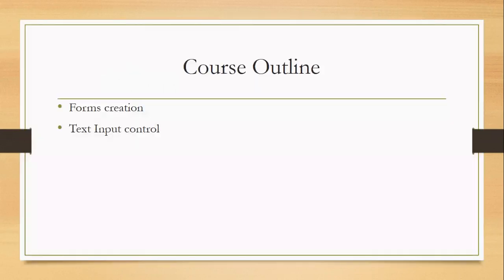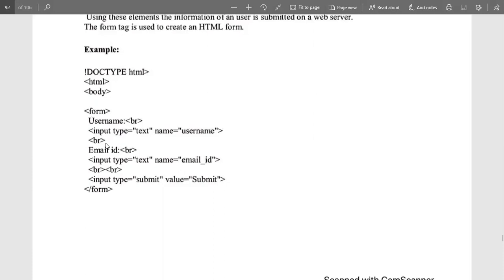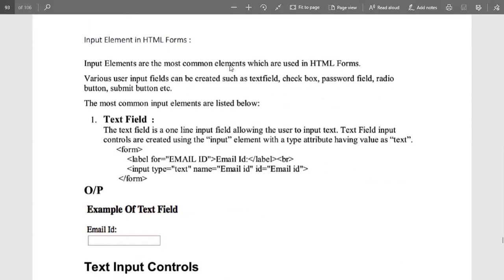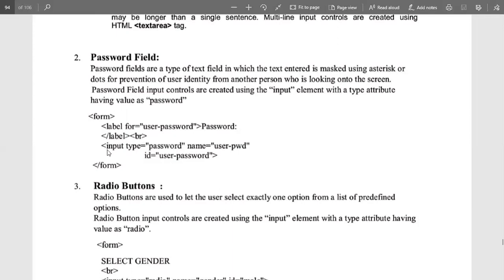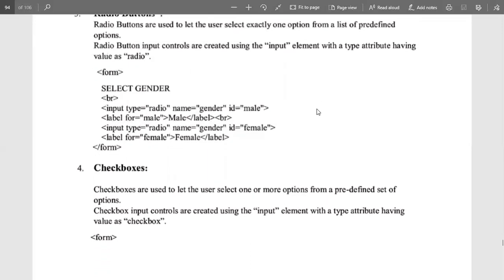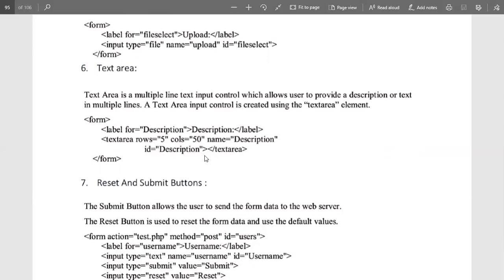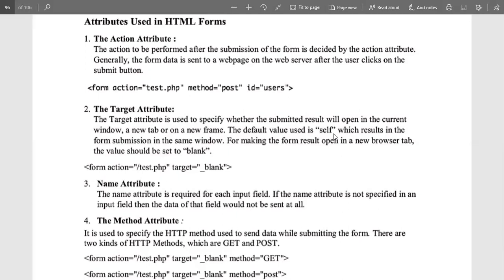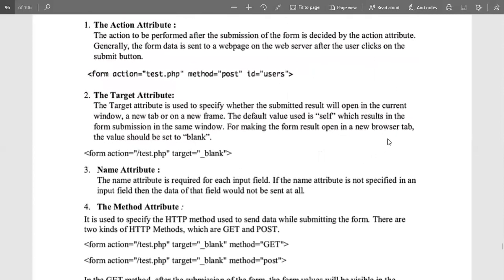SAITM BCA 4th sem Wed Designing Unit No 4 Lecture No 23